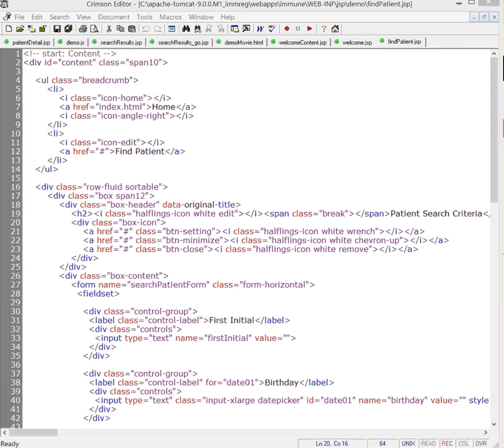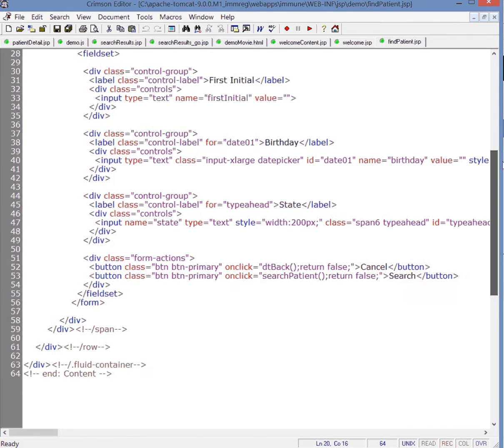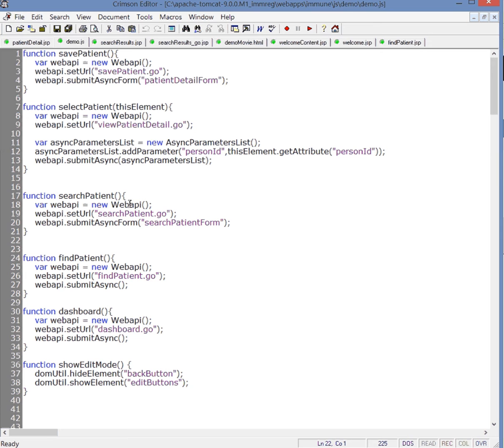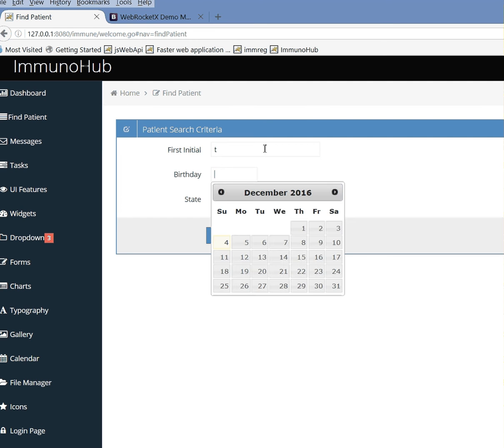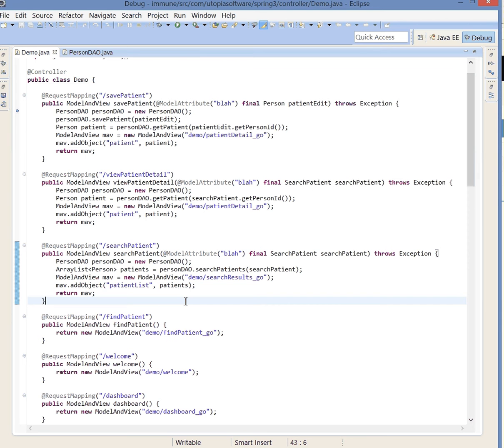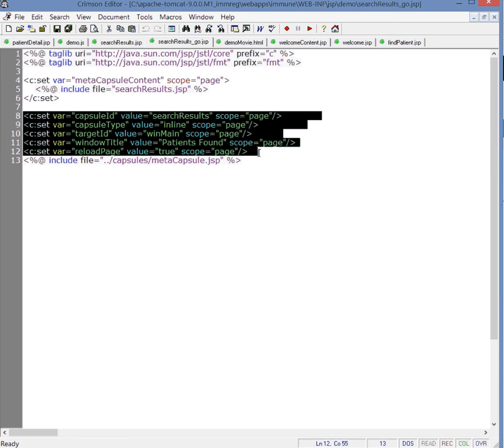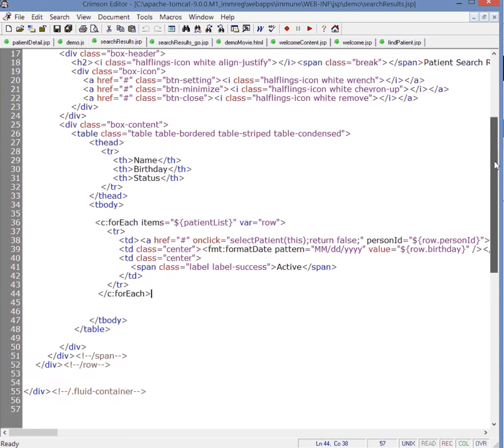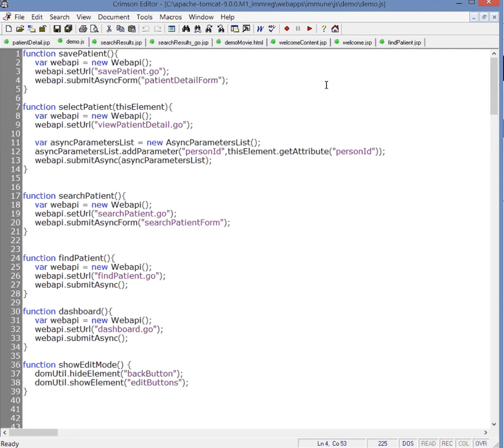"reloadPage" attribute code review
A code review of the use case covered in the "reloadPage" demonstration.